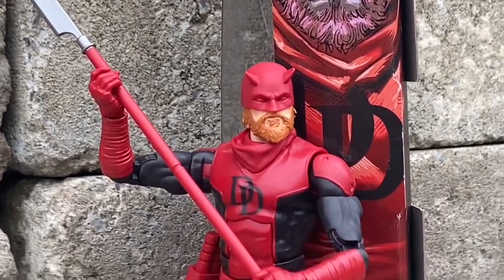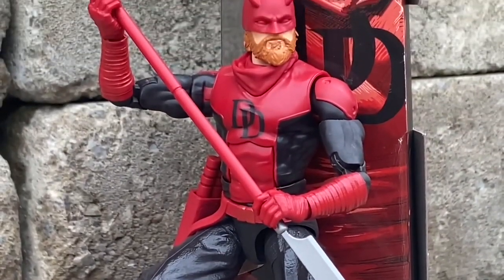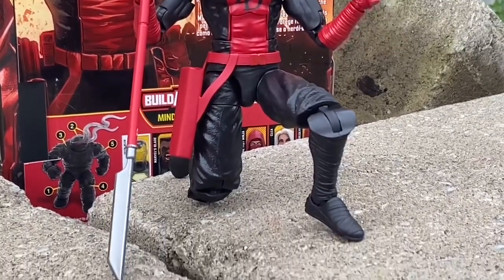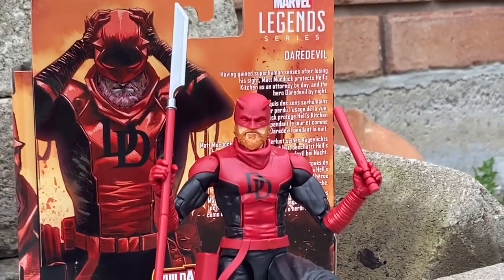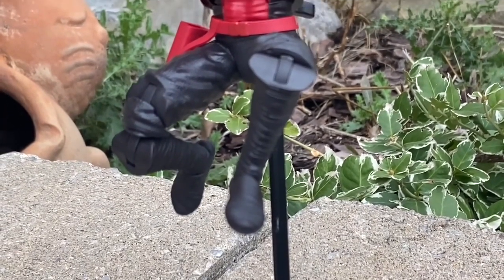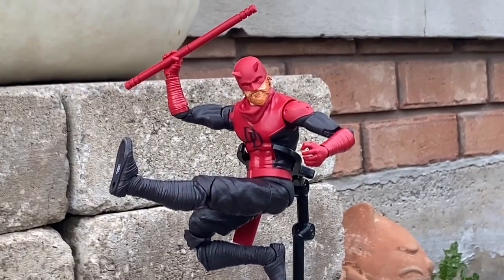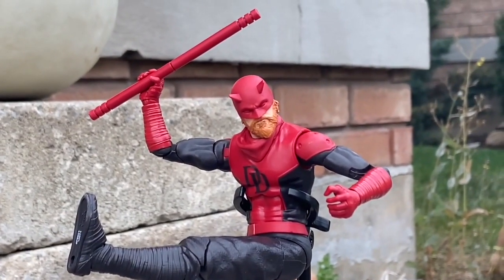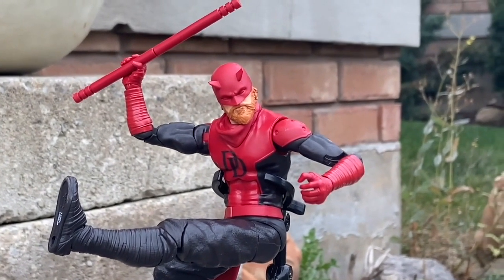Marvel legends knights series Daredevil is the most underrated legends action figure of 2023